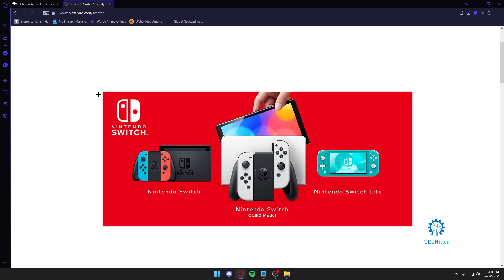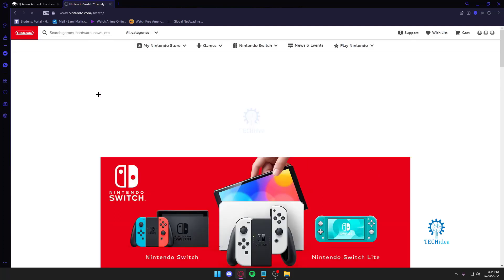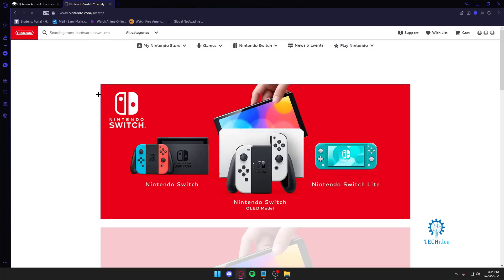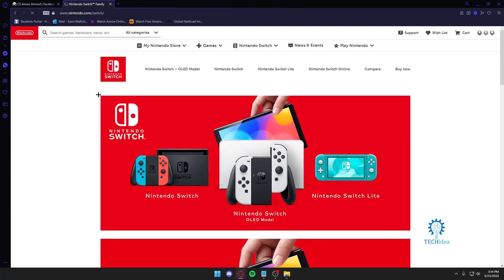How to Stream Nintendo Switch on Discord 2025 [ New Method]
How to Stream Nintendo Switch on Discord 2025?
Hey Guys! Best wishes !! Today We will show you "How to Stream Nintendo Switch on Discord (2025)"?